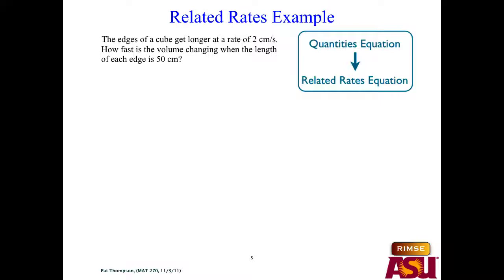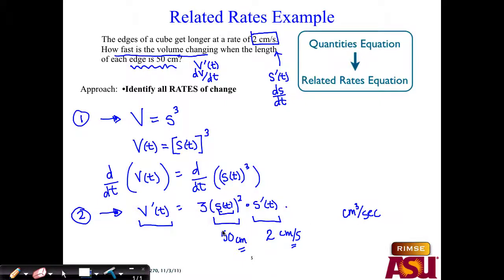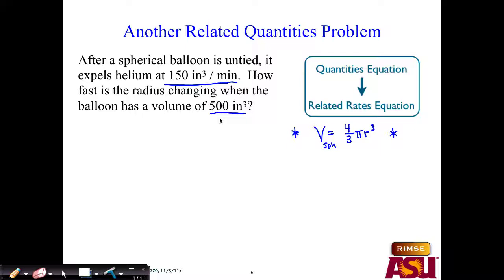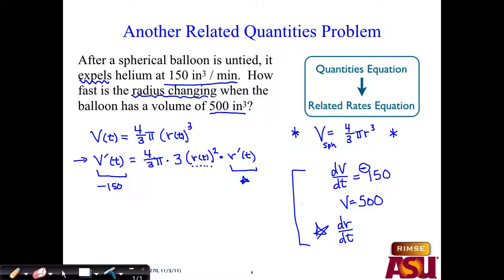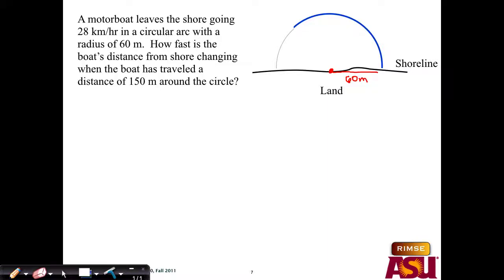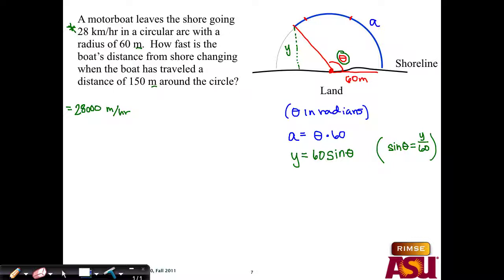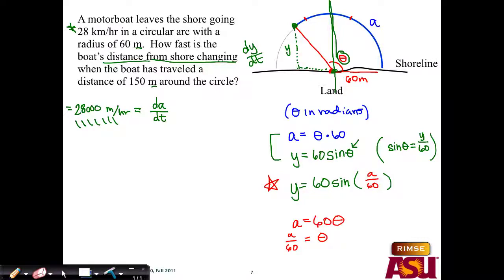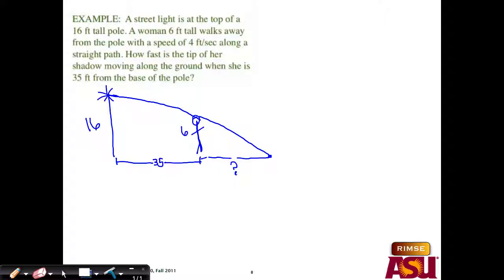MAT 270 11.19.18 Related Rates